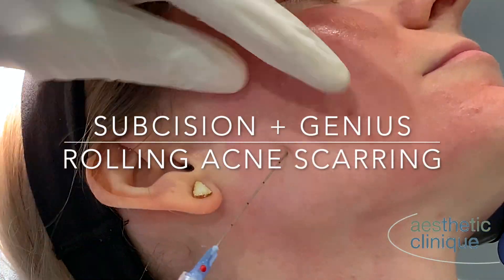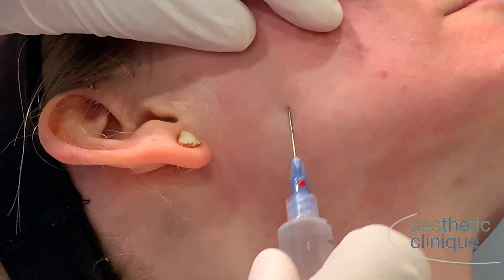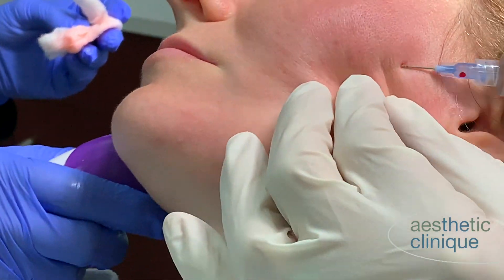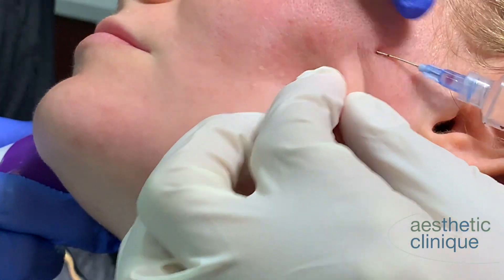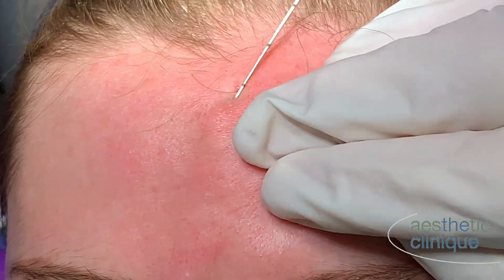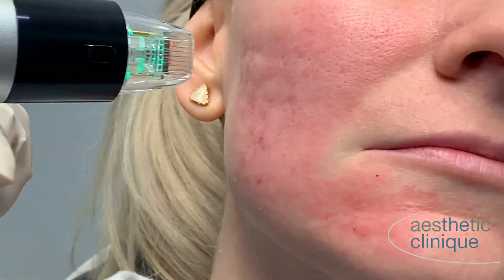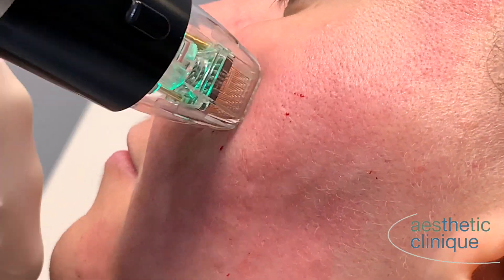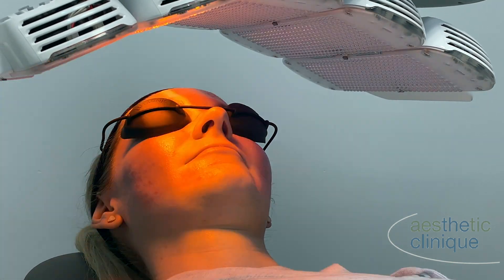Rolling Acne Scars treated with Cannula Subcision, NEW Genius, and Healite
Dr. Weiner is showing how he treats mild rolling acne scars. His first step is to perform subcision using a 23g softfil cannula. The video demonstrates the tethering of the scars to the subcutaneous tissue and superficial fat layer, which is divided using the cannula. A small amount of diluted Lidocaine is placed in this layer to improve comfort with the Genius which follows the subcision. RF has a predilection to travel along collagen bands, so Dr. Weiner feels it is important to subcise these diving scar bands to prevent RF from traveling deeper than the intended area.
The Genius is a totally reengineered RF microneedling device, which has impedance feedback. This allows for better/more precise delivery of energy into the dermis. The needles and motor upgrades overcome the resistance of the tissues, so needle depth is more accurate. There is also an energy output display so energy per pulse and total energy is available to the operator. All these improvements lead to more comfort and a better overall outcome.
After all laser and RF procedures, patients undergo a Healite treatment. This is a LLLT (Low Level Laser Light Treatment) that improves healing time, decreases risk of complications, and improves outcomes.